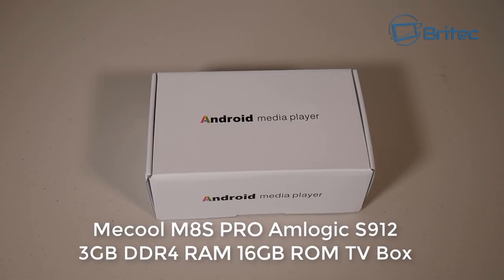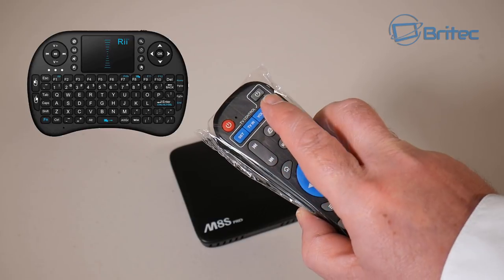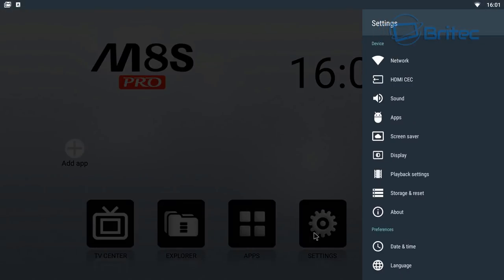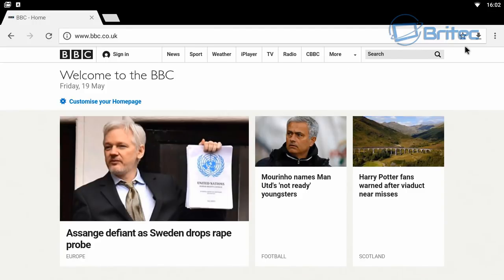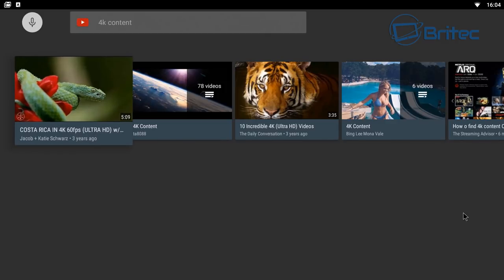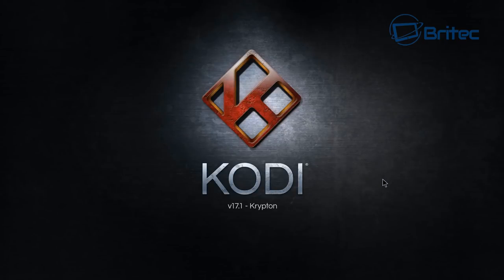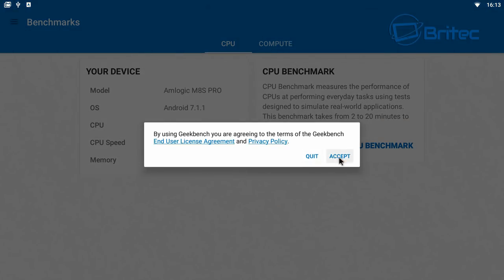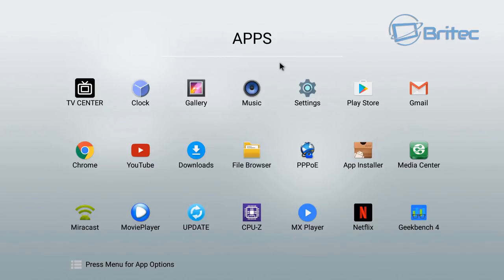M8S PRO 4K Android 7.1 Octa Core DDR 4 3GB Android TV Box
CPU: Amlogic S912  64 bit Octa core ARM Cortex-A53 CPU up to 2 GHz
GPU: ARM Mali-T820MP3 GPU up to 750MHz (DVFS)
RAM: 3GB DDR4
ROM: 16GB EMMC Flash
OS: Android 7.1
WiFi: Built in 2.4G/5G  WiFi  Support IEEE 802.11 a/b/g/n/ac
Bluetooth: 4.1+HS
Ethernet: 10/100MRGMII
Video Decode: H.265 4K @60fps 10btis, VP9  Profile 2